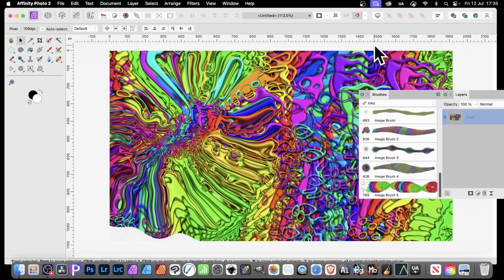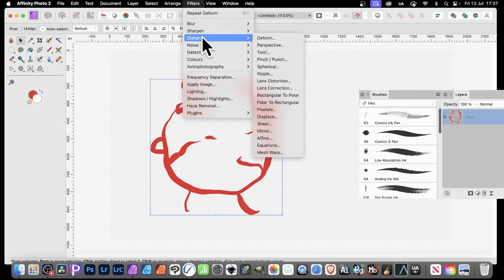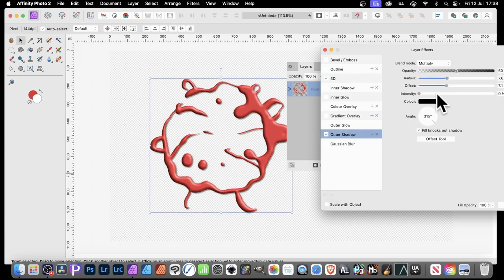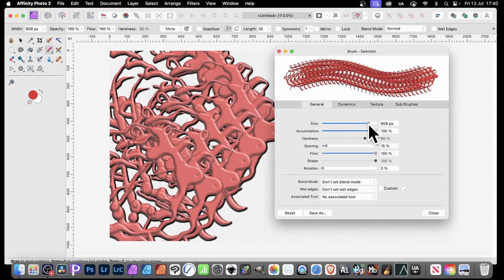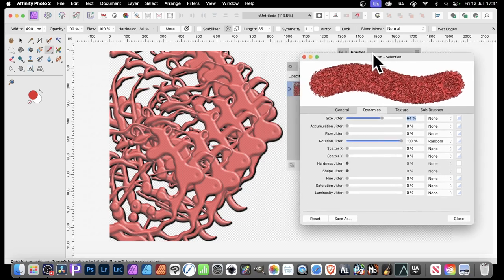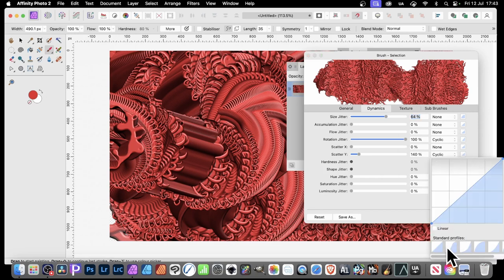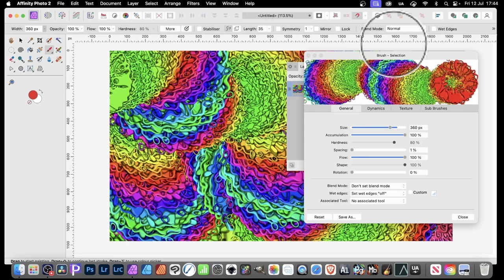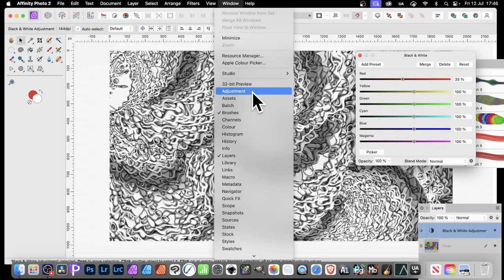Affinity Photo : Alien Wallpaper Super Quick | How To Tutorial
How to create stunning textures, patterns, wallpaper, textiles, designs and more in seconds using basic brushes such as ink in Affinity Photo